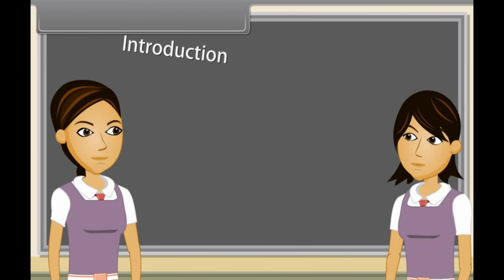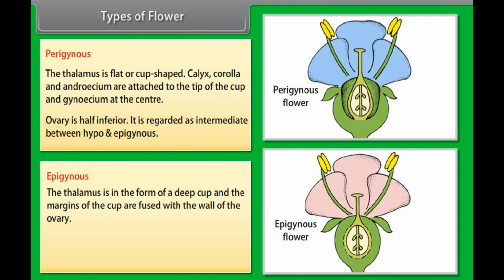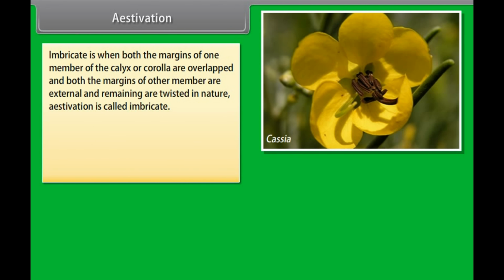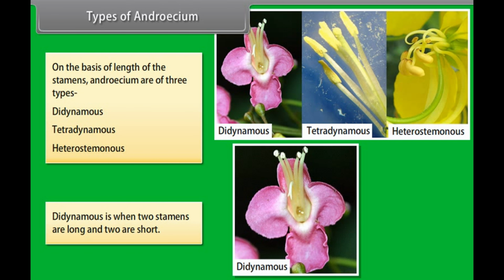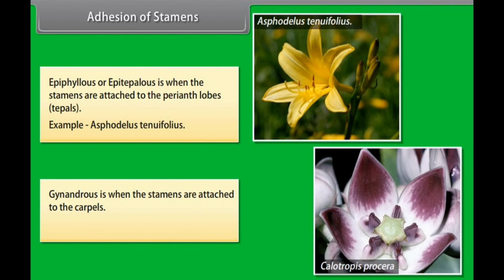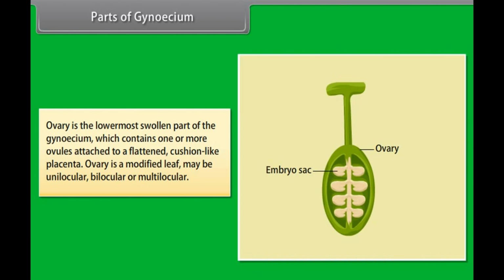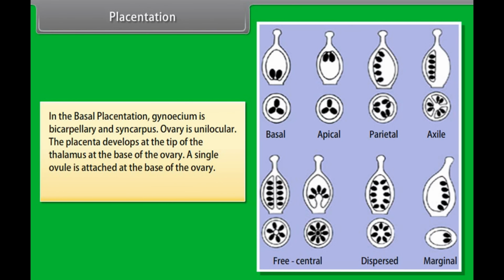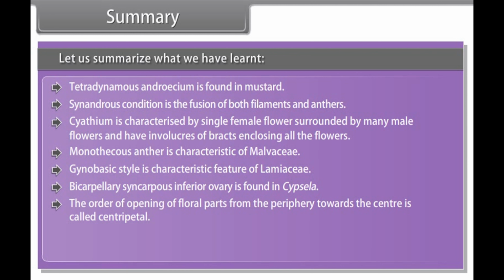C11-Bio- Chapter 05 Morphology of Flowering Plants Flowers